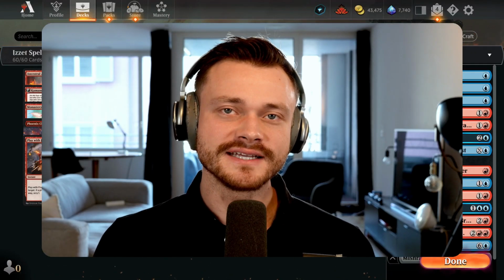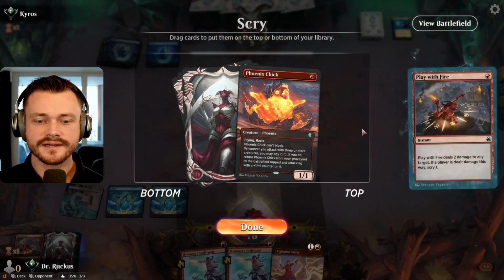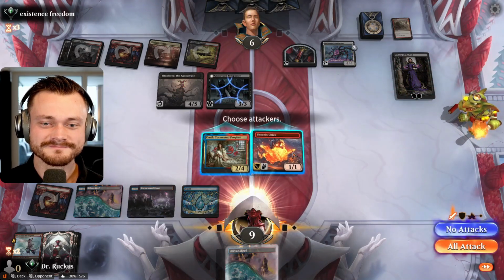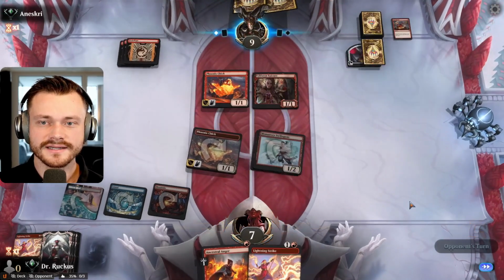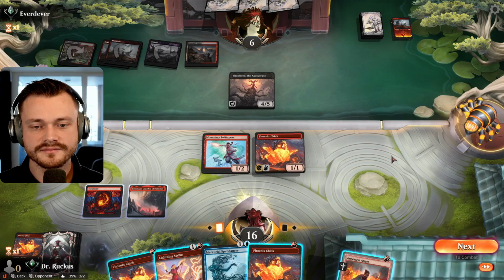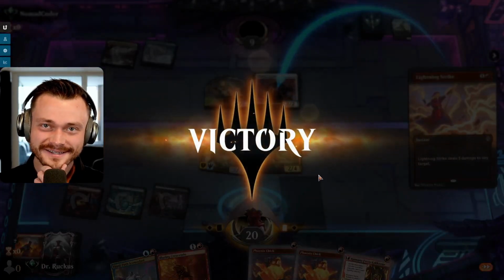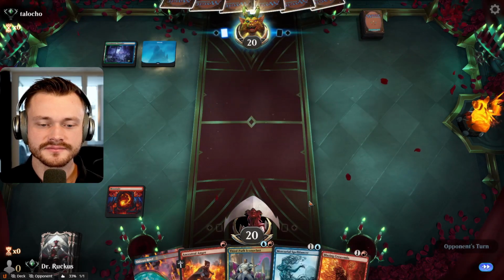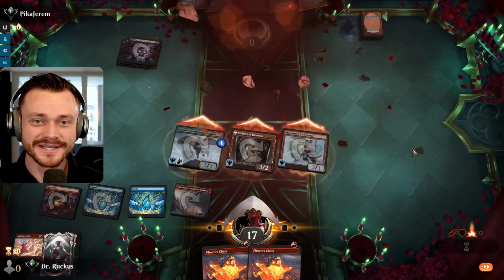💧🔥 Mercurial Spelldancer Actually The MVP | Phyrexia ONE Standard | MTG Arena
Timestamps
00:00 - Deck Tech
01:46 - Gameplay